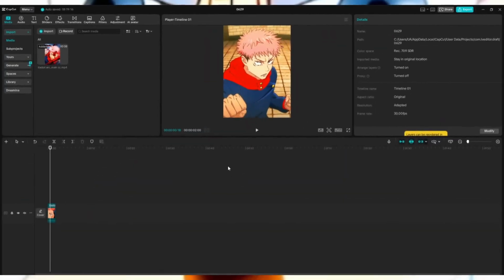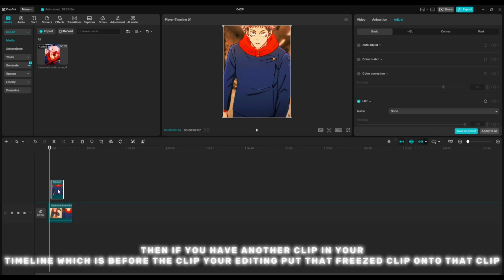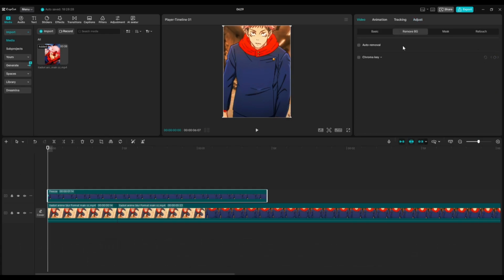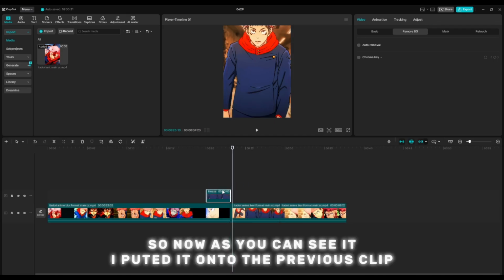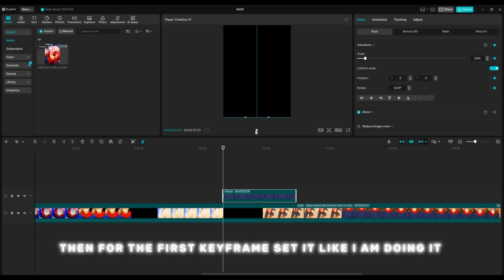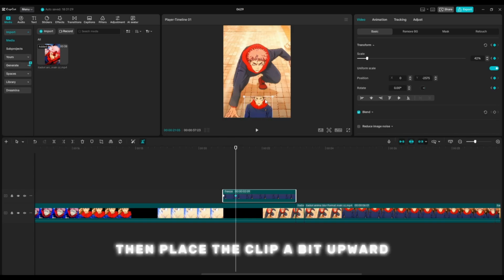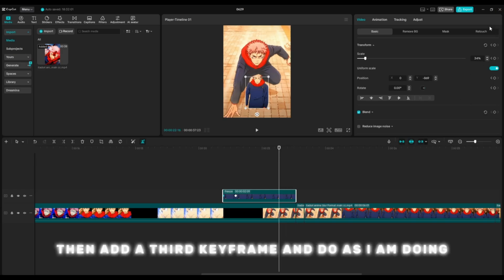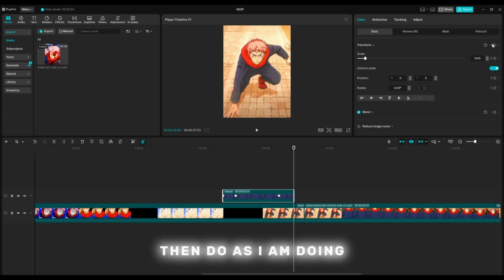THIS is how to make overlay transtion in capcut PC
ABOUT THIS CHANNEL: This channel makes roblox minecraft and anime edits and tutorials